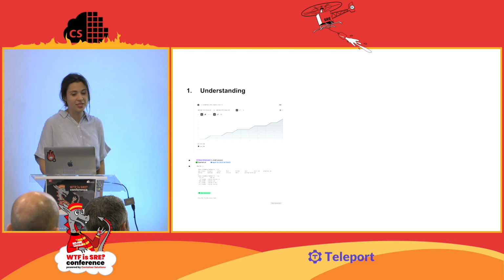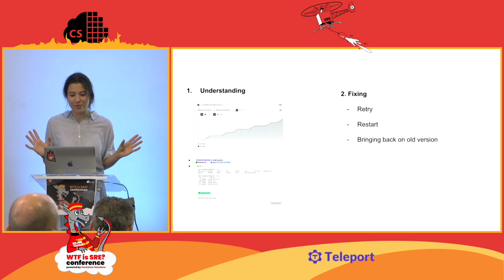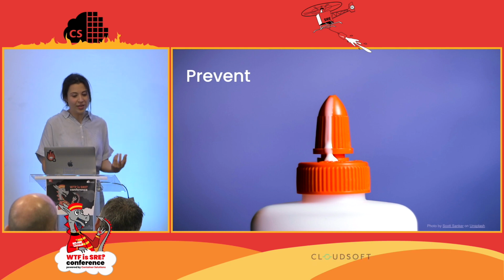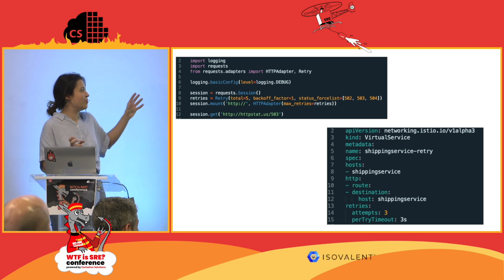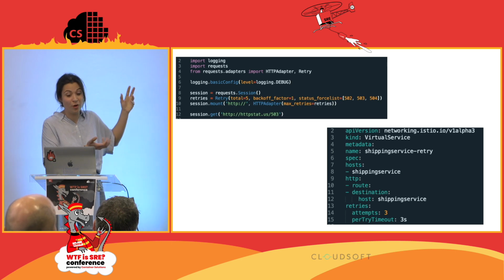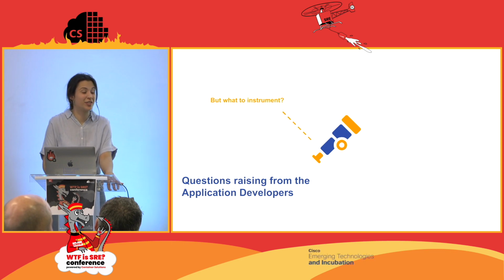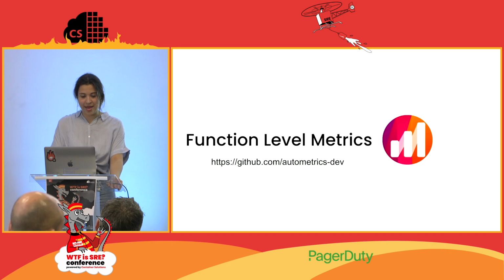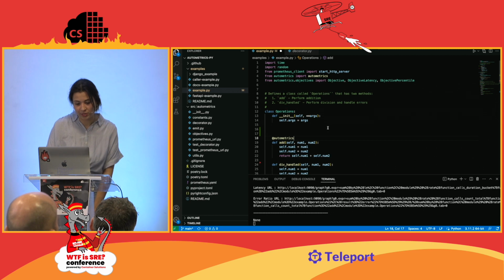Nele Lea Uhlemann - Handling Incidents Collaboratively Is Like Solving a Rubix Cube - WTF is SRE? 23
Understanding the business outcome and the overall functionality of a system consisting of multiple distributed services and the infrastructure components to run them at scale is almost like solving a rubix cube. Once an incident occurs it is not enough to look at the single side of a rubix cube. In order to solve the puzzle all sides of the cube need to be considered.Similar when solving an incident collaboration of different teams is needed.

Administering and monitoring a distributed system should not be the single effort of a single engineering team. Observability should be a goal and have value for all engineering teams.
Nevertheless, it is often a mantra just for SRE teams.
Coming from the perspective of an application engineer I will outline how an application engineer benefits from understanding infrastructure and common incidents and how SRE teams can benefit from understanding common failures when talking about the application code. Let’s take a deeper look at what collaboration across different engineering teams mean and how it supports the process of resolving the rubix cube together.

This presentation was recorded at WTF is SRE 2023, London.